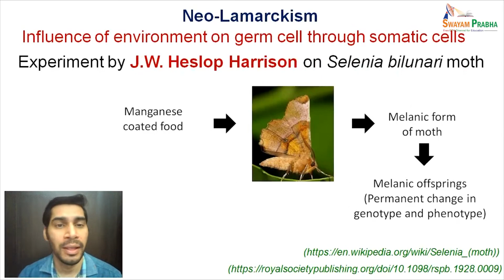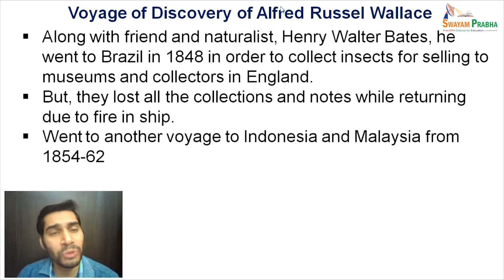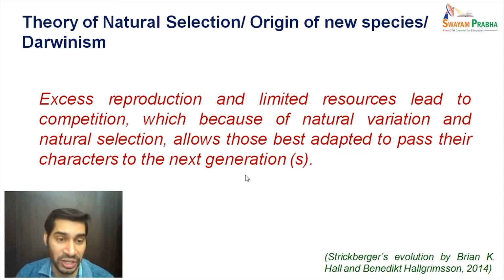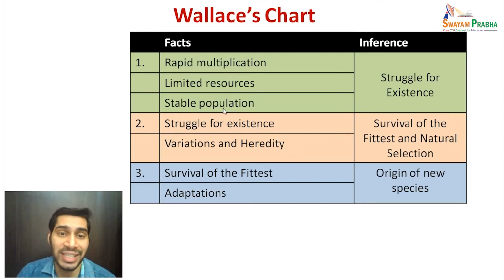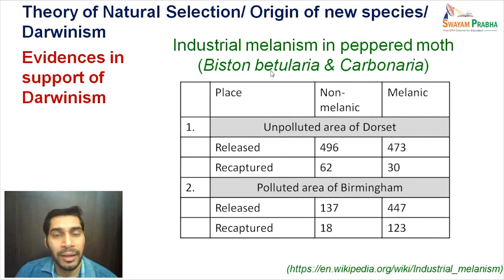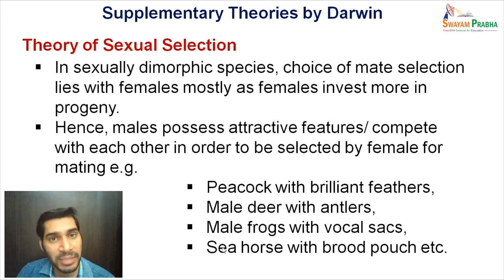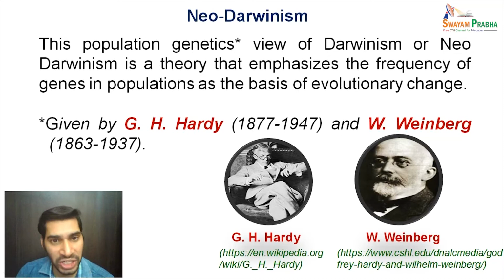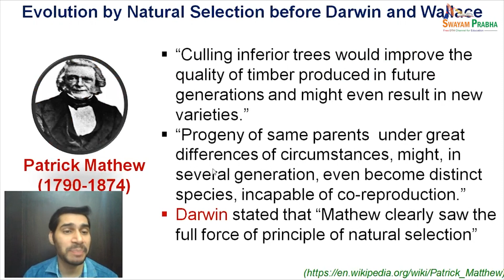Historical Review of Evolutionary Concepts-II (Lamarckism and Darwinism)